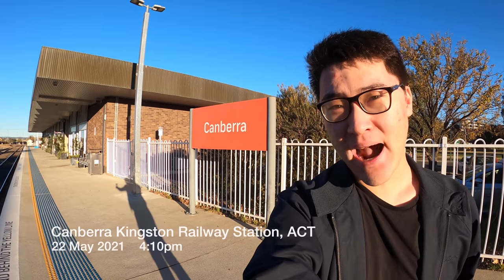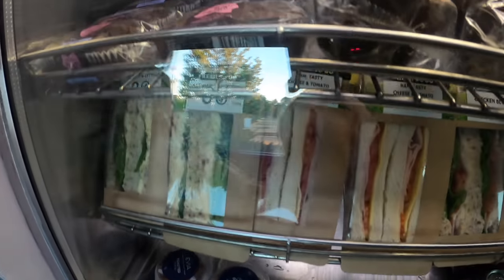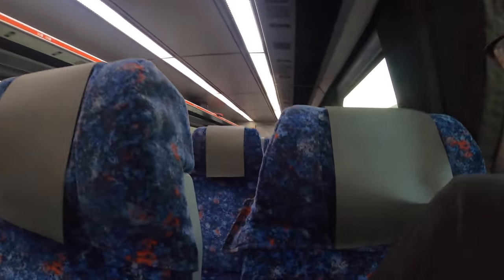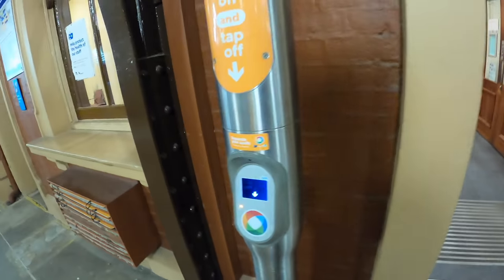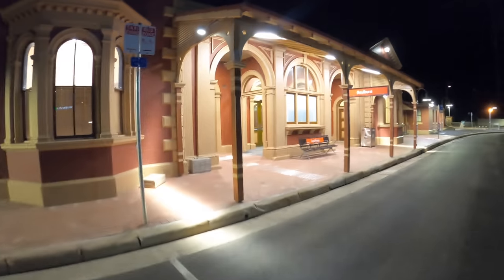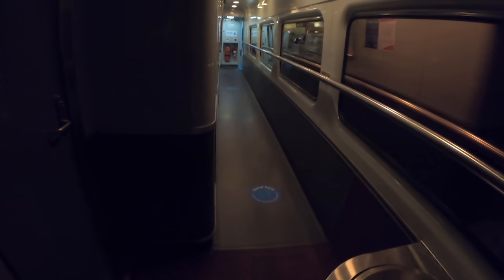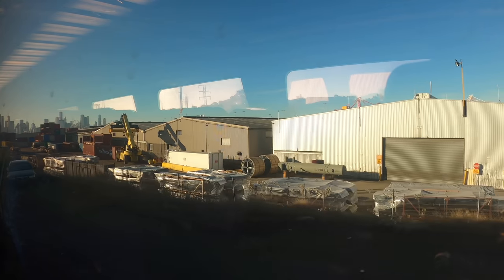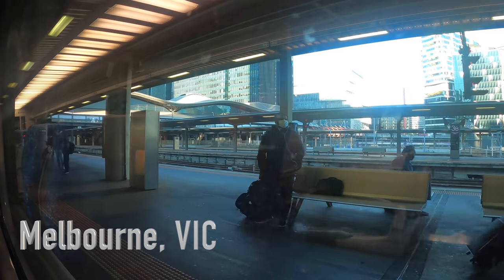Canberra to Melbourne by trains only!! NSW Xplorer + First Class overnight XPT via Goulburn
This video was filmed before Victoria a fourth lockdown, if you have been in a Covid-19 hotspot in the last 14 days, please avoid any non-essential travel.

I know many of you know or have caught the NSW TrainLink coach to Yass then connect on to the daytime XPT to Melbourne, but do you know you can also travel from Canberra to Goulburn by the Xplorer train then from Goulburn to Melbourne by the overnight XPT and arrive at Melbourne Southern Cross Station the next morning? Yes! Tonight I'm going to show you about this trip!

0:00 Introduction
2:16 Xplorer Economy class carriage
3:33 Xplorer buffet and First class
4:55 Toilets on Xplorer
6:09 A drama on this train
7:38 Economy class seat review
8:26 Hot meal options
9:12 Queanbeyan, Bungendore

11:15 Goulburn Station
13:25 Dinner in Goulburn
16:26 XPT arrival

17:11 XPT First class
18:59 XPT toilet and buffet
20:17 Time to sleep!
21:09 Harden to Seymour
23:23 Breakfast
25:15 Summary

This video was filmed on 22-23 May 2021
From Canberra to Goulburn:
New South Wales Xplorer
In service: 1993
Track gauge: 1,435mm
Maximum speed: 145km/h (90mph)
Travel class: Economy, First Class
Seat: B/45

From Goulburn to Melbourne:
New South Wales XPT (eXpress Passenger Train)
In service: 8 April 1982
Track gauge: 1,435mm
Maximum service speed: 160km/h (100mph)
Travel class: Economy, First Class, First Class Sleeper
Seat: B/55

Current Adult fare from Canberra to Melbourne via Goulburn (as of 31 May 2021):
Economy Class: $83
First Class: $116.2
First Class Sleeper: $226.25

My Facebook is my private account I will not accept any message request on Messenger. Thank you.